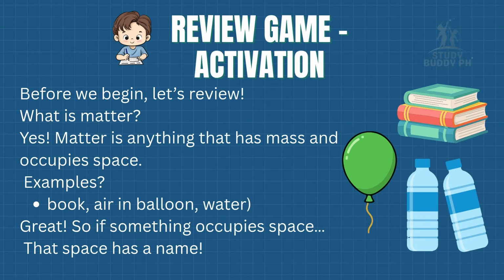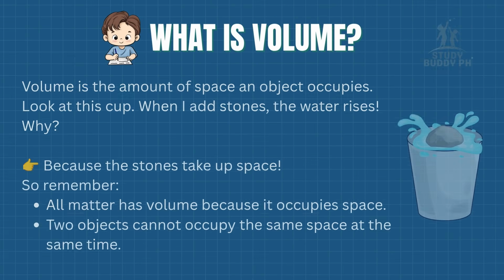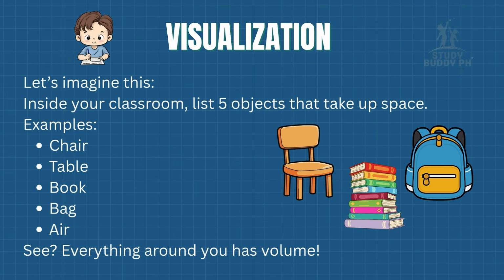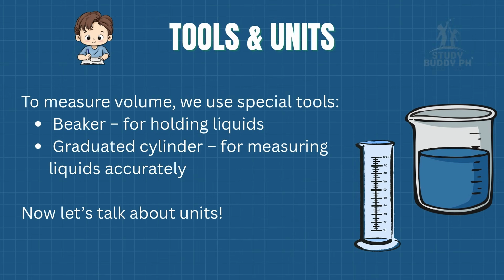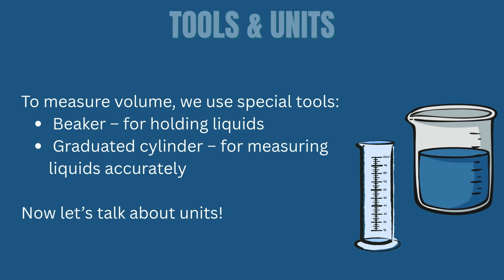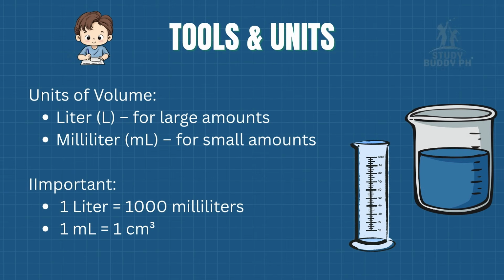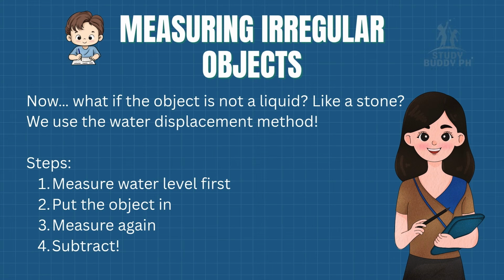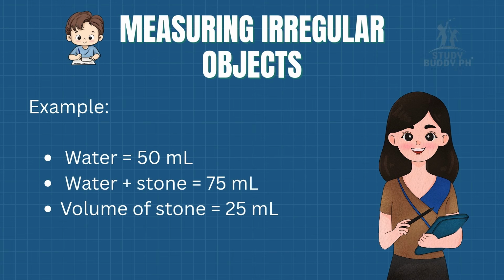Science 5 Term 1 Week 4: Measuring Volume of Matter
In this exciting Science lesson, Grade 5 learners will discover the meaning of volume, explore the different tools and units used to measure volume, and learn how to measure the volume of liquids and solids, including irregular objects using the water displacement method. Through engaging demonstrations, real-life examples, and hands-on activities, learners will develop important scientific measuring skills and understand the value of precision in everyday life.

✨ This video is perfect for:

Parents assisting with home learning
Science teachers and educators
Tutors and homeschooling families

📚 Topics Covered:
✔ What is volume?
✔ Units of volume (mL and L)
✔ Using beakers and graduated cylinders
✔ Reading the meniscus correctly
✔ Measuring regular and irregular objects
✔ Water displacement method

🎯 Watch, learn, and discover how measuring volume helps us understand the world around us! 🌟